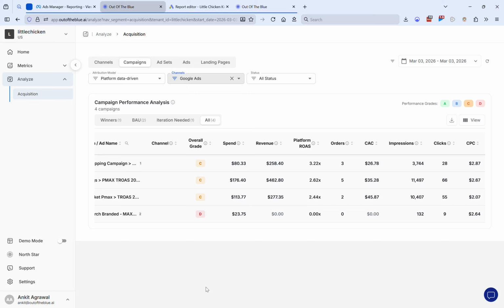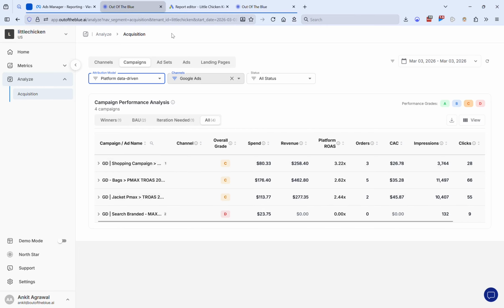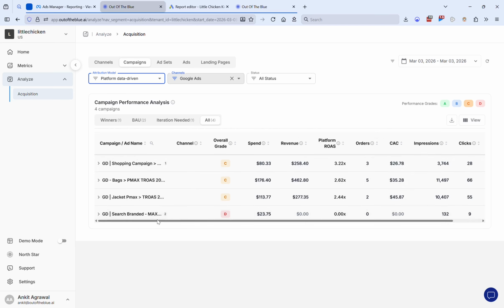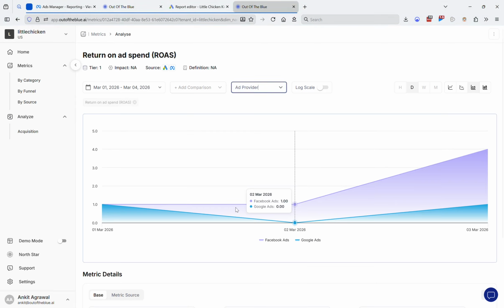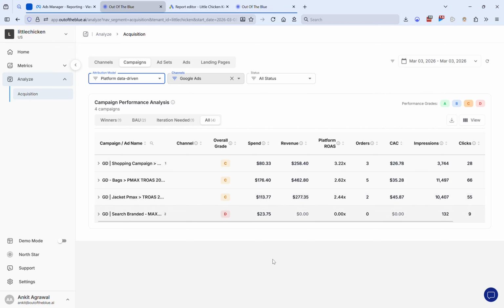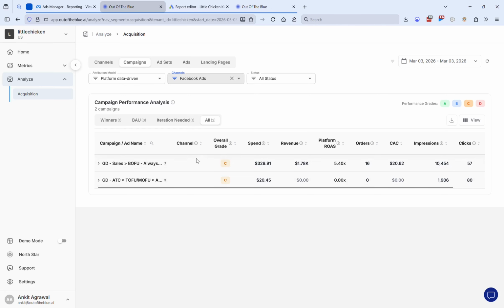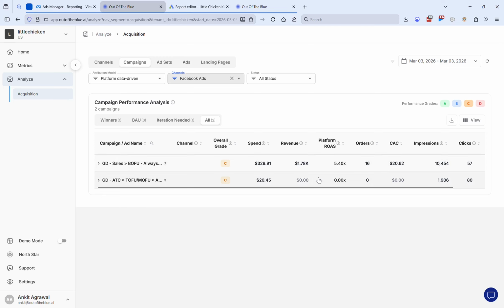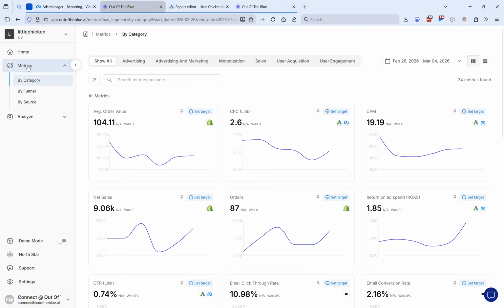Out Of The Blue Acquisition Dashboard Overview | Marketing Analytics Demo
In this video, we walk through the **Acquisition Dashboard** and explain how campaign performance metrics are calculated and validated against ad platforms like **Google Ads and Meta (Facebook)**.

You’ll see how campaign data flows from the advertising platforms into the dashboard, how metrics such as **cost, revenue, ROAS, CAC, impressions, clicks, and CPC** are calculated, and how to interpret **platform ROAS vs blended ROAS**.

We also demonstrate how the dashboard ensures **data accuracy with minimal variance**, how campaign classifications (Winner, Needs Iteration, BAU) work, and how users can customize their view by selecting preferred columns.

Key topics covered in this video:

* Understanding the **Acquisition Dashboard structure**
* Validating campaign data with **Google Ads and Meta platforms**
* Difference between **Platform ROAS and Blended ROAS**
* How conversion events impact revenue reporting
* Campaign performance categories: **Winner, Iteration Required, BAU**
* Customizing dashboard columns for personalized analysis
* Using **Metrics vs Analyze tabs** for deeper insights

This walkthrough helps marketing teams and analysts confidently interpret campaign data and ensure that **dashboard metrics align with platform reporting**.

Timestamps:
00:00 Introduction to the Acquisition Dashboard
00:08 Selecting date and campaign set
00:26 Campaign overview and classifications
00:40 Validating data with Google Ads
01:19 Understanding ROAS calculation
02:25 Platform ROAS vs Blended ROAS
03:25 Validating campaign metrics
03:41 Customizing dashboard columns
04:05 Comparing data with Meta (Facebook) Ads
05:06 Understanding the Metrics tab
05:42 Using the Analyze tab for deeper insights